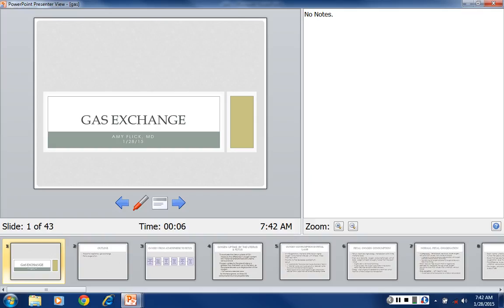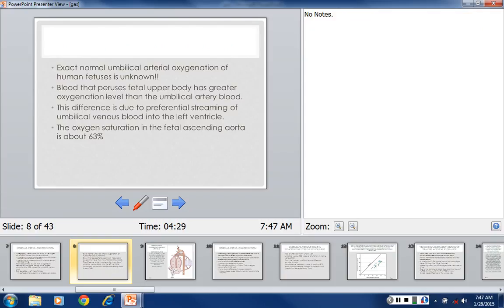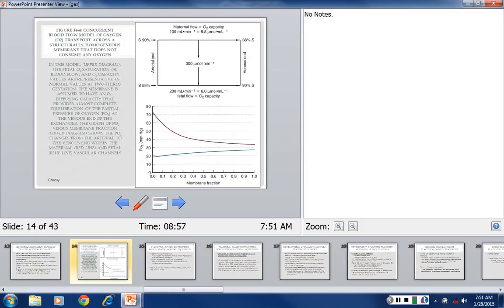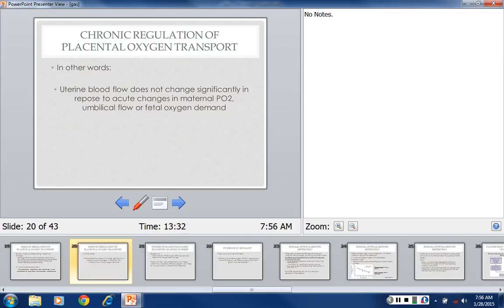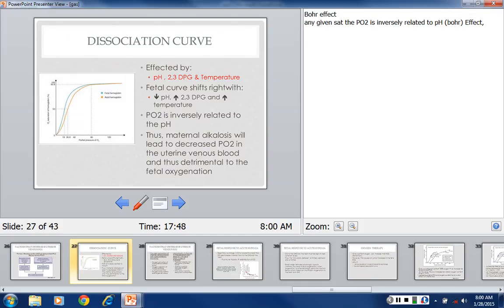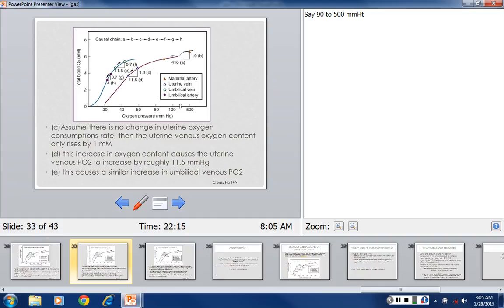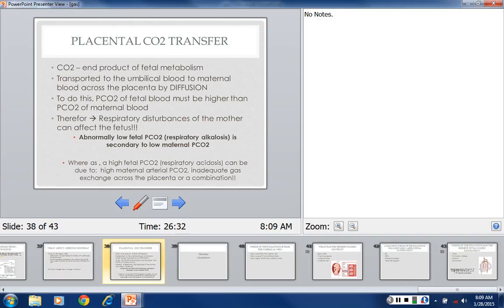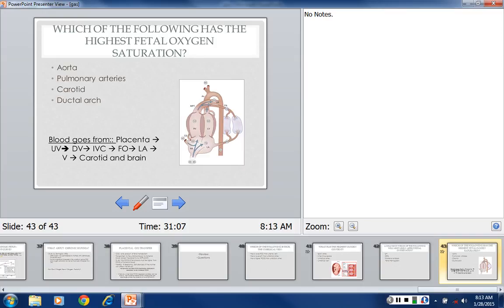Wed, Jan 28, 07 33 AM